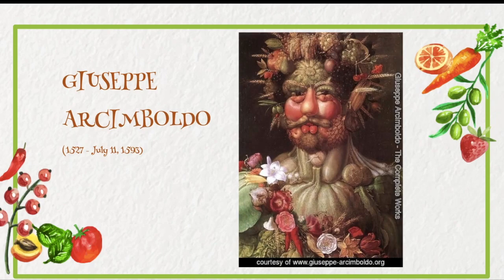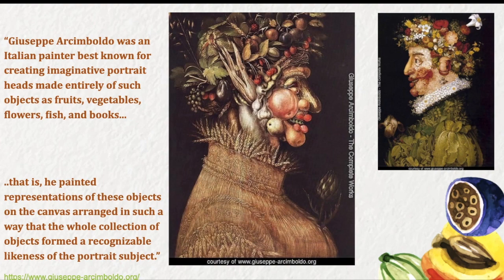Art in the Kitchen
This video is about Art in the Kitchen created by middle school, inspired by Giuseppe Arcimboldo.
Giuseppe Arcimboldo - The Complete Works - giuseppe ...
"Food Glorious Food" written by Lionel Bart. Music rights owned by BMI.